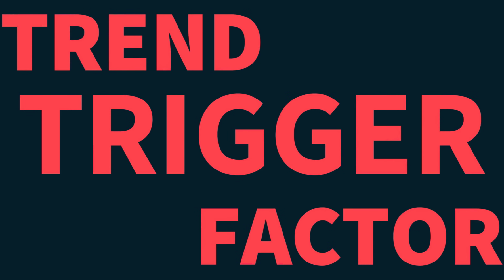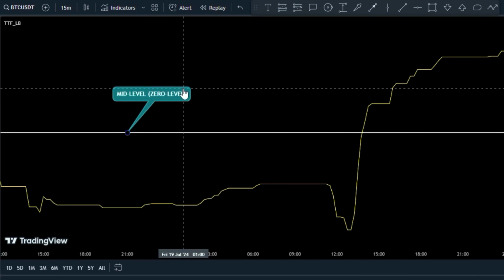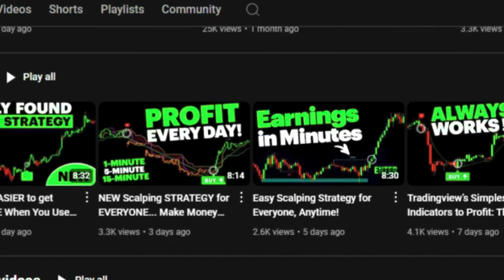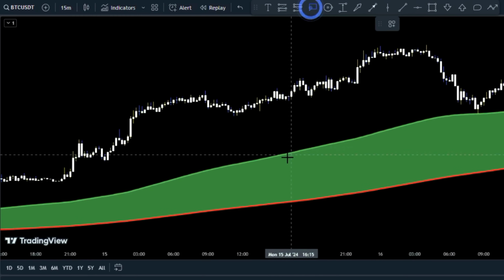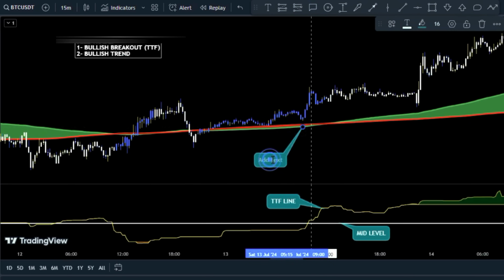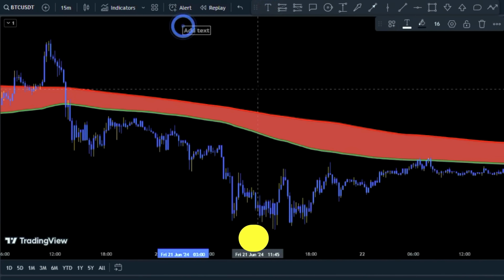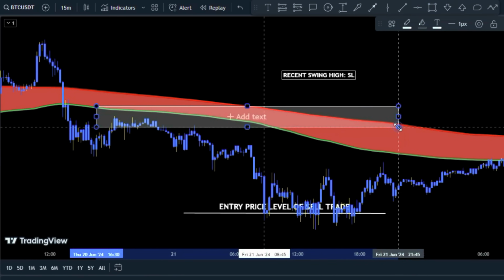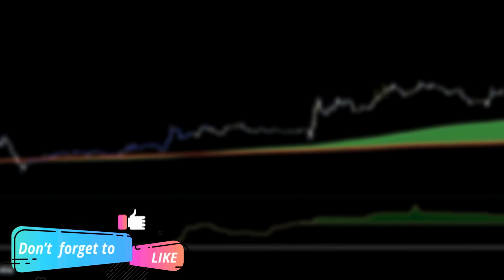If I Wanted to Get Profitable in 2024 Using Buy-Sell TradingView Indicators, I’d Do This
Welcome to TradeGenius! In this video, we reveal the secrets to mastering the scalping trading strategy and maximizing profits using the buy and sell indicator on TradingView. Whether you’re a seasoned trader or just starting out, this guide will transform your trading game in 2024.

🌟 Why Watch This Video? Discover the NEW Best PROFITABLE Buy Sell Indicator TradingView has to offer. We’ll show you how to leverage this powerful tool to make smarter trades and boost your earnings. At TradeGenius, we believe in providing you with the Top Buy Sell Indicator for TradingView to ensure you achieve the Best TradingView Indicator for Profits.

📈 What You’ll Learn:

Scalping Trading Strategy: Learn the ins and outs of this fast-paced trading method to maximize profits.
Buy and Sell Indicator: Understand how to use this indicator to make precise entry and exit points.
New Buy Sell Indicator for Traders: Get introduced to the latest tools that can enhance your trading efficiency.
Best Buy Sell Indicator for Beginners: Simple and effective strategies tailored for those new to trading.
TradingView’s Best Profit Indicator: Insights into the most reliable indicators for consistent gains.
Simple Buy Sell Indicator for Profits: Easy-to-follow steps to ensure you make the most out of every trade.
New Indicator for Better Trades: Stay ahead of the curve with the latest trading innovations.
💡 Why TradeGenius? At TradeGenius, we are committed to helping you succeed. Our channel is dedicated to providing you with the best strategies and tools, including the NEW Best PROFITABLE Buy Sell Indicator. We believe in empowering traders with knowledge and resources to make informed decisions.

Don’t miss out on the opportunity to transform your trading journey. Let’s make 2024 the year of profitable trading!

Keywords for SEO Optimization:

Make a living
By following these strategies and using the buy and sell indicator, you can maximize profits and make informed trading decisions. Join us at TradeGenius and let’s make 2024 your most profitable year yet! 🚀